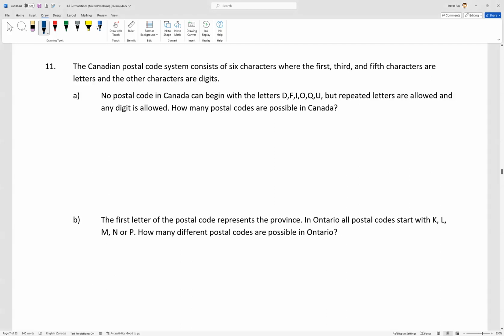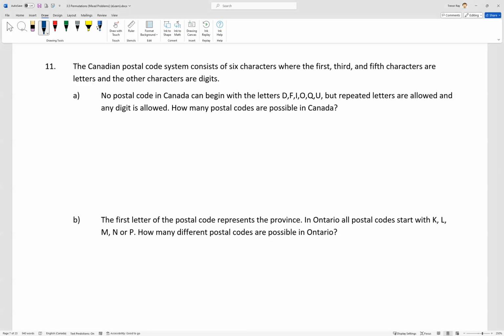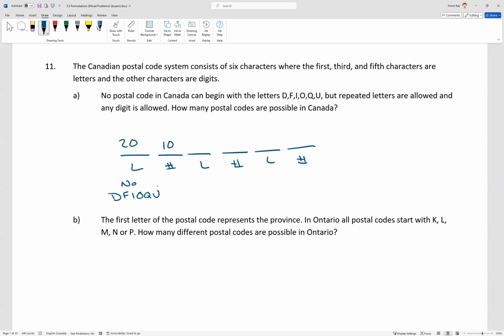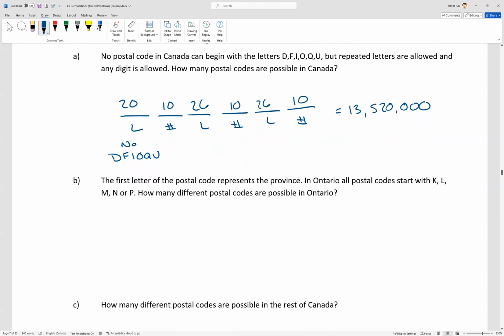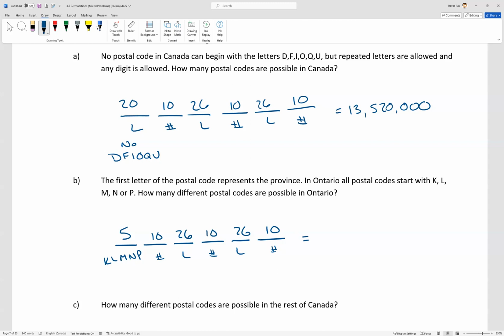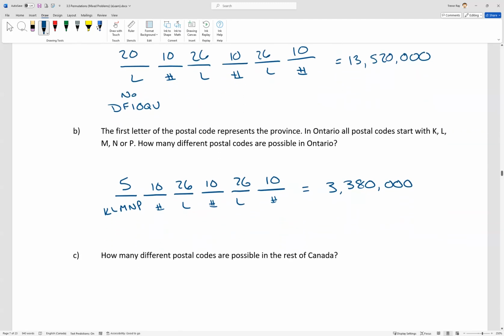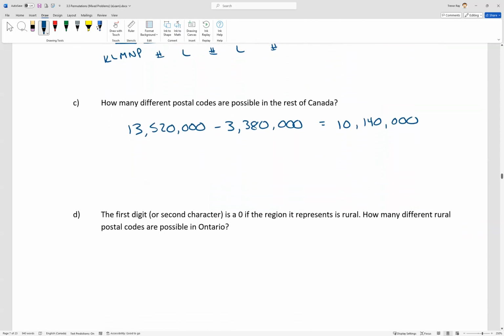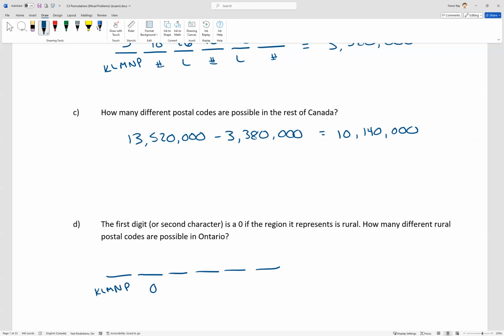3.5 Question 11